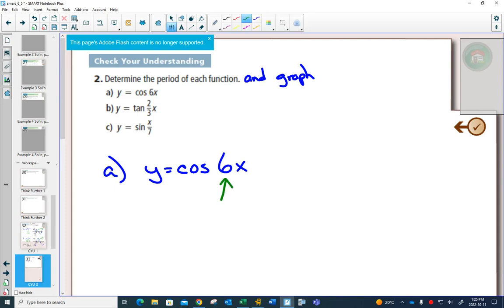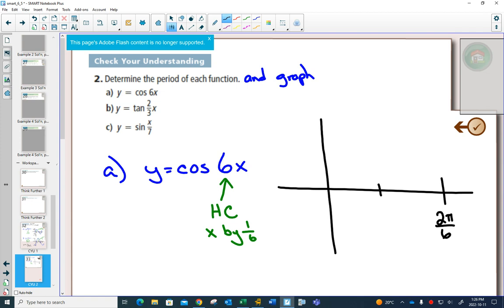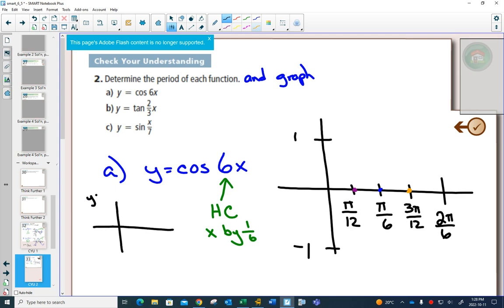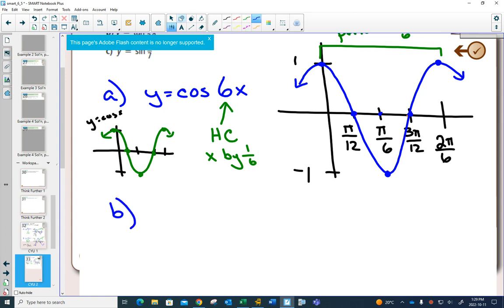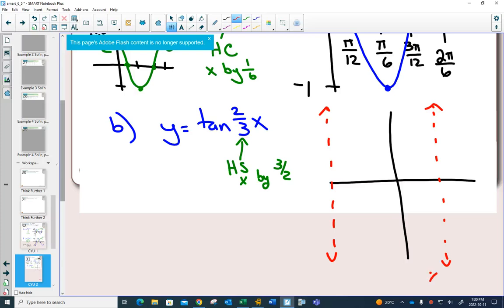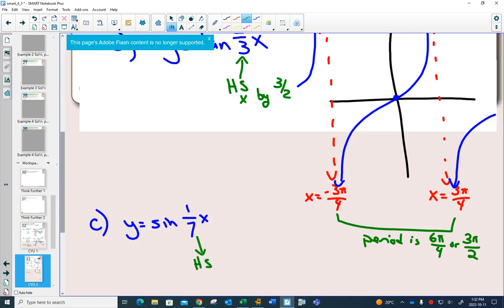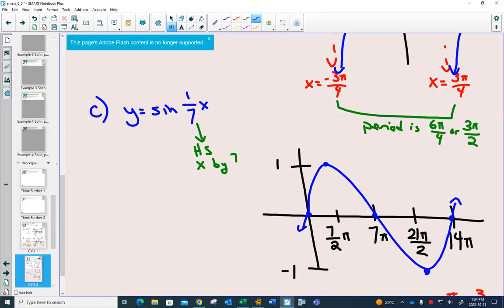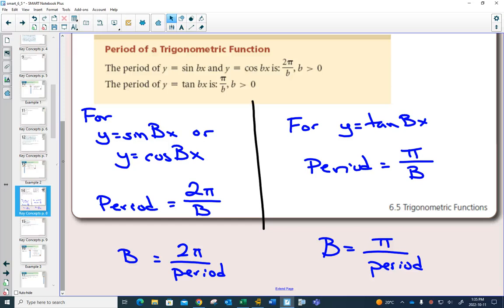40SP 6 5 Example 2